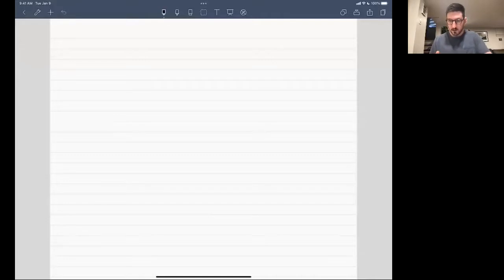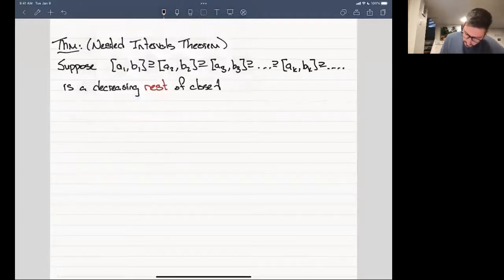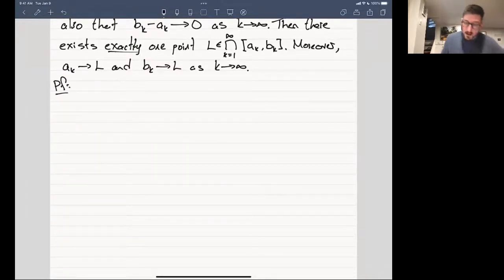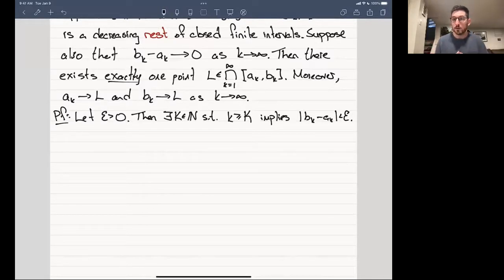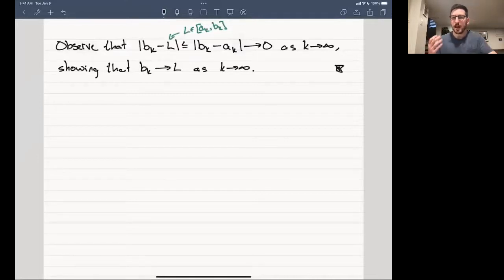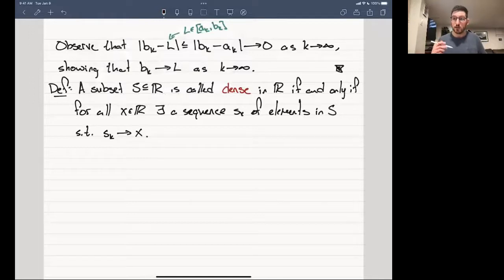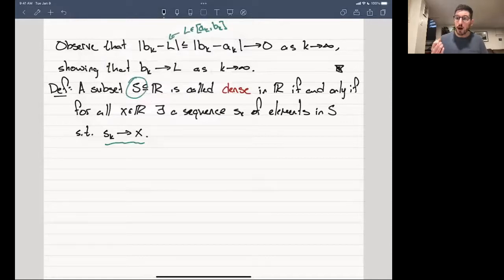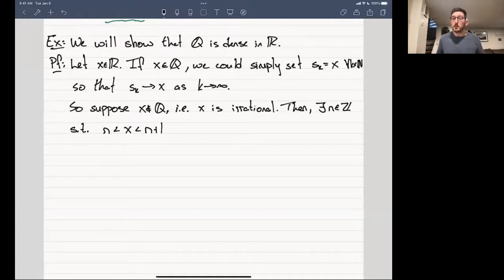The Nested Intervals Theorem - Real Analysis | Lecture 7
In some of our previous proofs we have employed the method of interval halving to produce a unique limiting value of some process. In this lecture we generalize this idea by presenting the nested intervals theorem. This result allows us to employ the interval halving method without having to work through all the details unique to the problem at hand. We further introduce the concept of a set being dense in the real numbers and use the nested interval theorem to show that the rational numbers are a dense subset of the reals. This provides an important result that tells us we can approximate any given real number to arbitrary precision using just rationals.

This course is taught by Jason Bramburger.